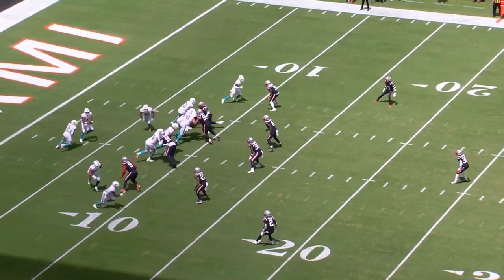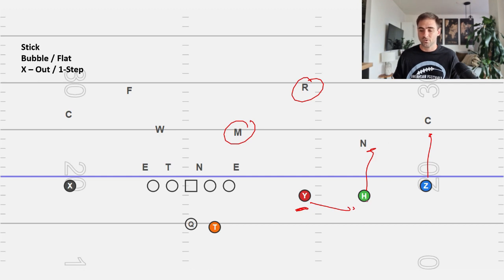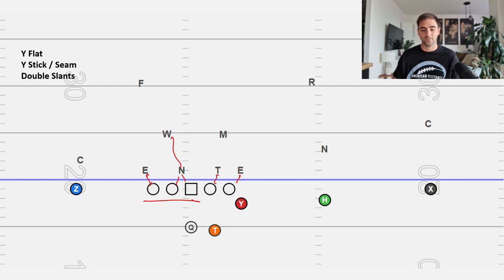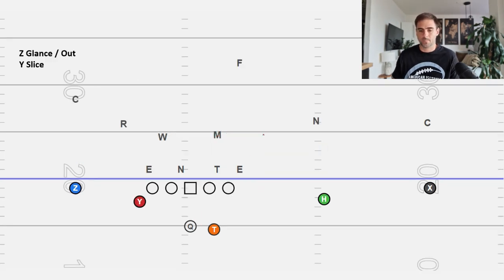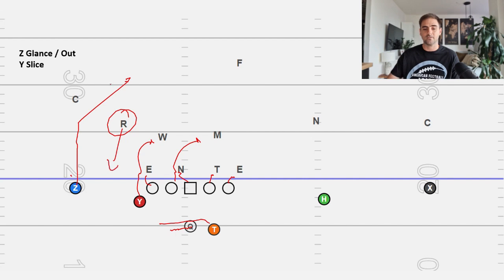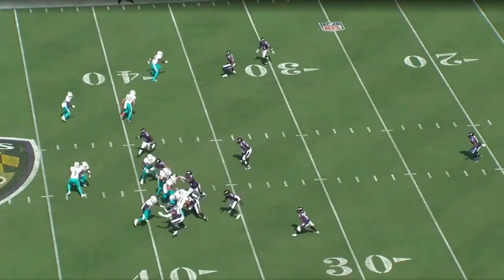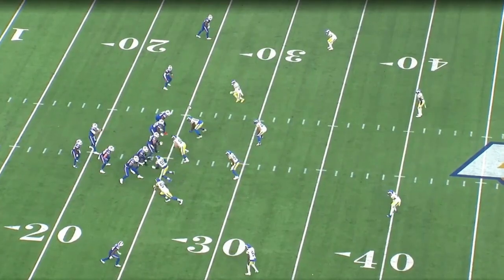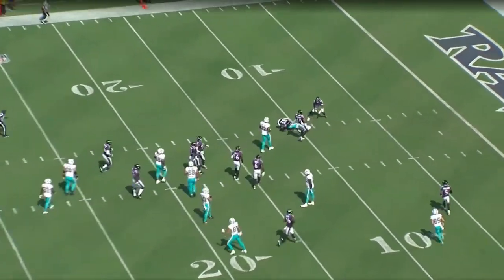How To Use RPOs In Your Offense | Learn a offense with this breakdown of the Run-Pass Option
Unlock your offense with RPOs! Learn when to run, when to pass, and how to outsmart any defense. RPOs explained in under 60 seconds! Transform your playbook with this versatile strategy.

RPOs present a lot of great problems for defenses to solve. This video dives into a handful of ways to run RPOs, showing you who to read, what run concepts to pair with it, and how everything works together.

***NEW!! Upload my entire playbook into your Hudl Account (or simple download it)***

If you like this type of content, you'll love my 21 Day OC course. Click the link below for that...

If you want to know THE ONLY 10 PLAYS YOU NEED in your offense, watch for FREE here!

Introduction: (0:00)
Diagram Breakdown (Stick): (0:23)
Diagram Breakdown (Bubble/Flat): (1:52)
Diagram Breakdown (Single WR Out/1 Step Slant): (2:48)
Diagram Breakdown (Y Flat): (4:41)
Diagram Breakdown (Y Seam): (1:52)
Diagram Breakdown (Double Slants): (5:55)
Diagram Breakdown (Single WR Glance/Out): (7:16)
Diagram Breakdown (Y Slice): (10:31)
All 22 (Bubble): (11:54)
All 22 (Stay Screen): (12:54)
All 22 (Bubble w/ Lead Draw): (13:43)
All 22 (Single WR Slant): (15:45)
All 22 (Smoke Screen): (16:53)
All 22 (Glance): (17:55)
Outro: (19:33)
Fastest Way To Learn!: (20:07)